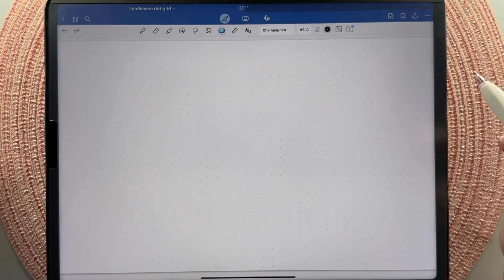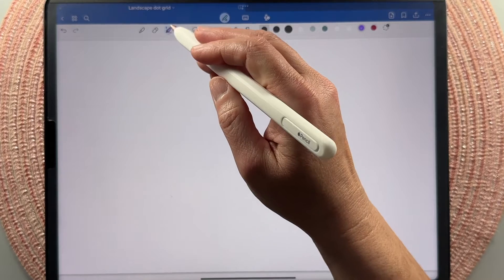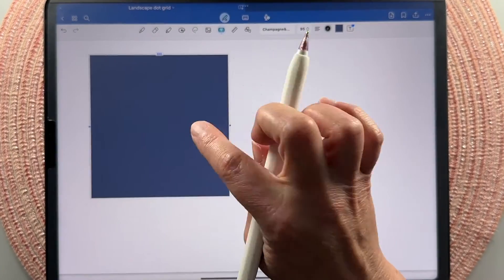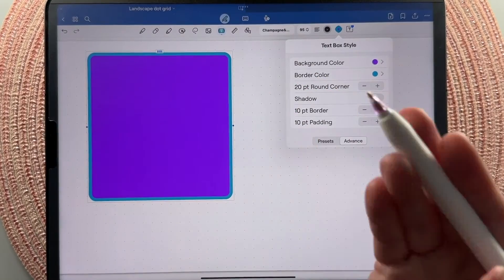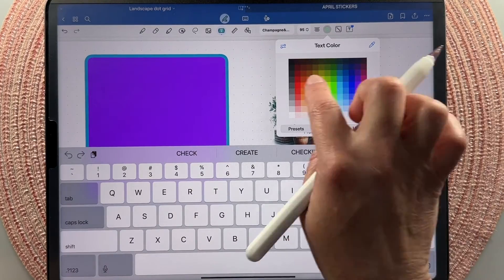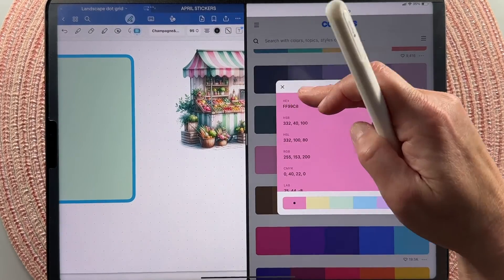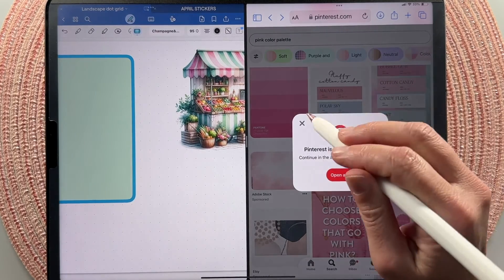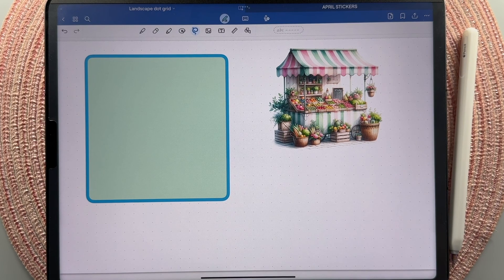🗒️ How To Create Color Changing Boxes In Goodnotes 6 To Customize Your Digital Planner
A quick tutorial on how to make a background of color changing boxes to match any digital planner spread.

PRODUCTS USED:
ESR Magnetic Screen Protector
Apple Pencil Tips
Apple Pencil Sleeve